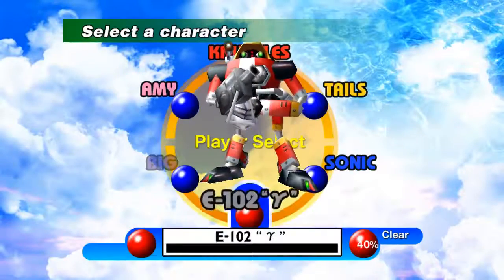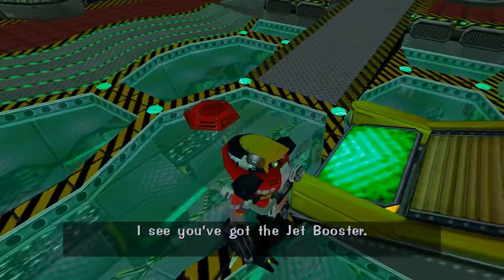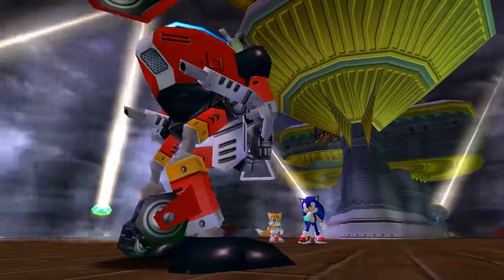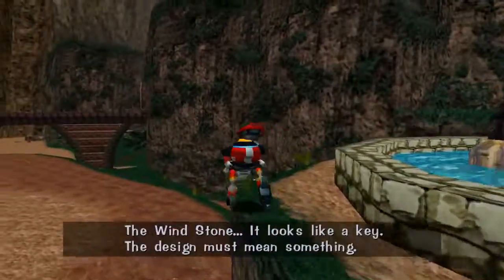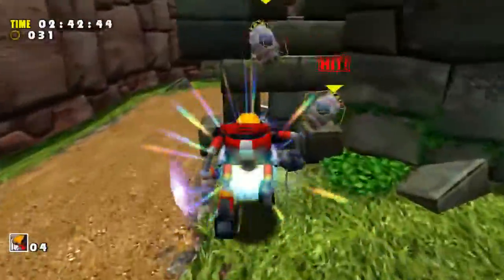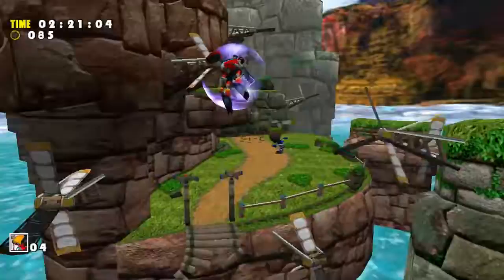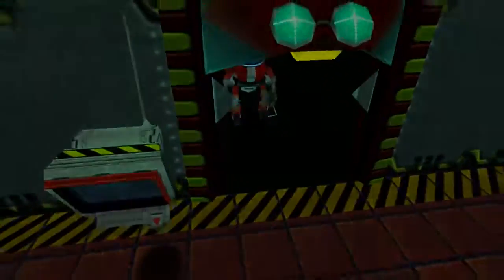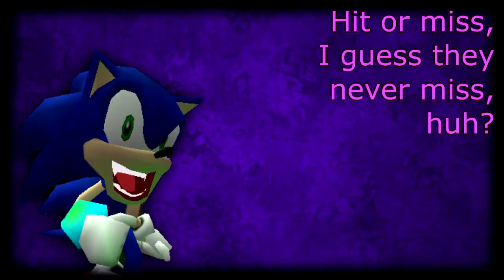Let's Play Sonic Adventure | #22 | Predictability?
i must save (murder) my brothers

the song in the endslate is "douse shinundakara" from gravity rush